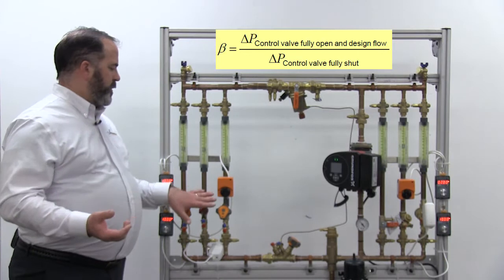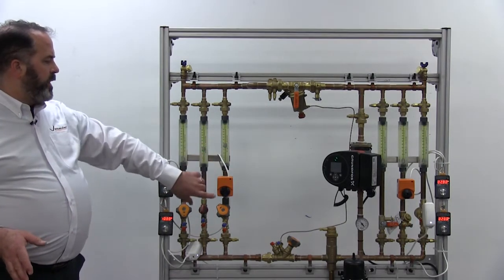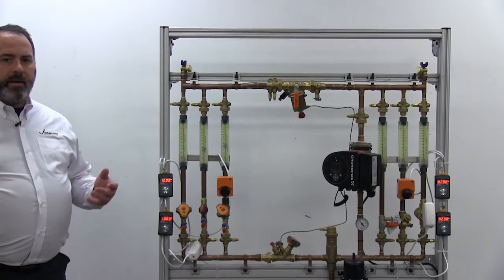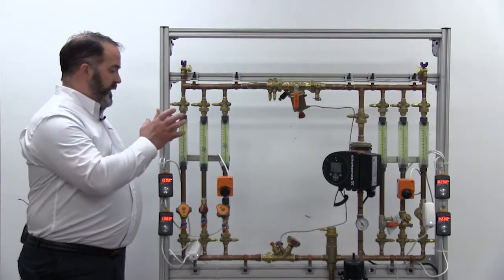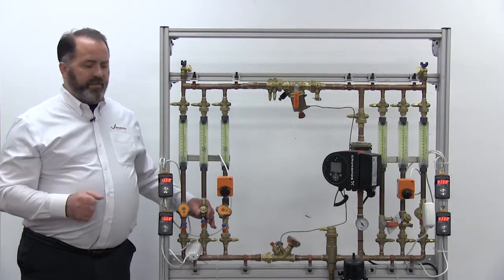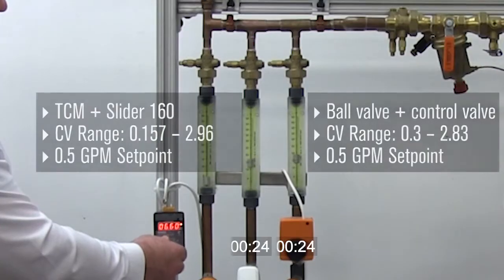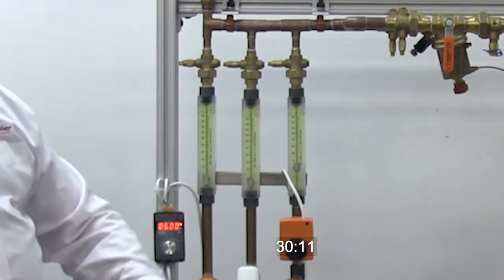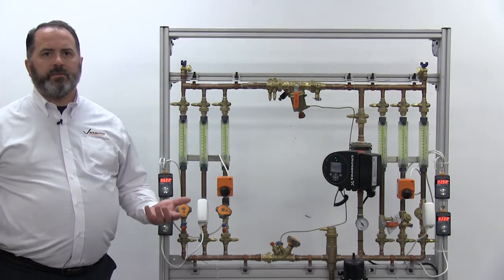Victaulic Control Valve Authority & Adjustable Cv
Visit our TA Series 7MP Pressure Independent Balancing & Modulating Control Valve